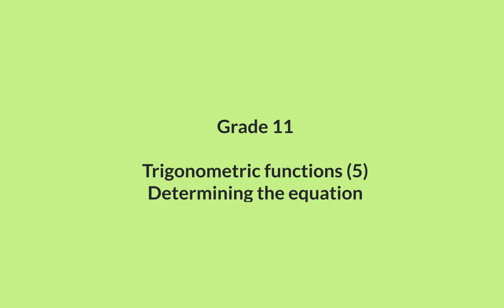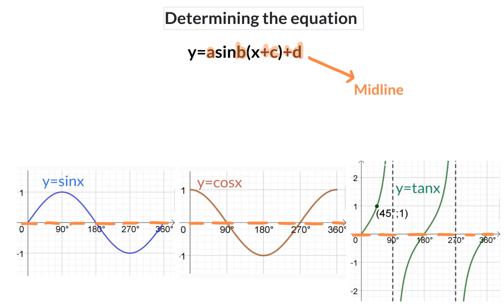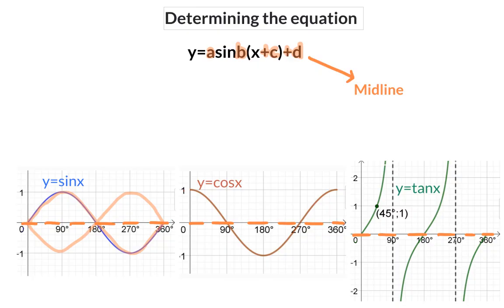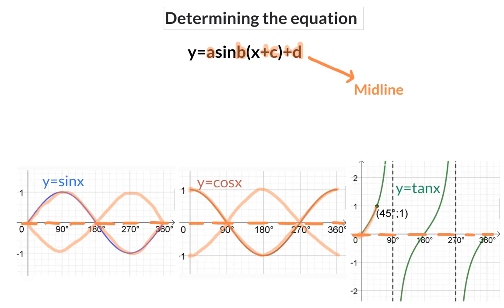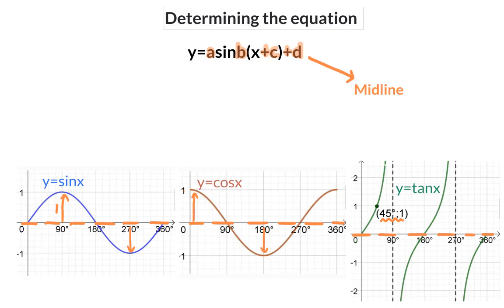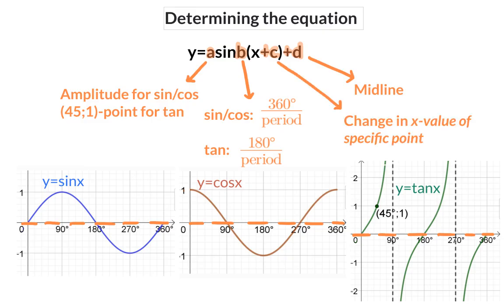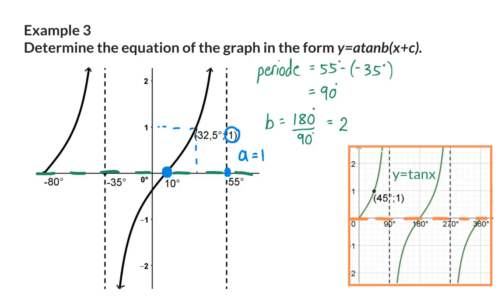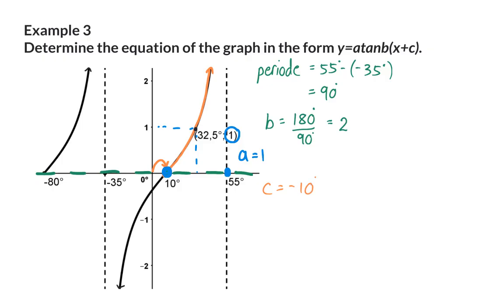05 Determining the equations of trig functions